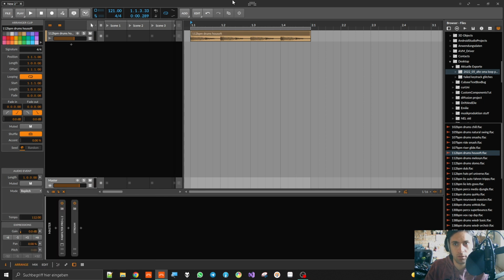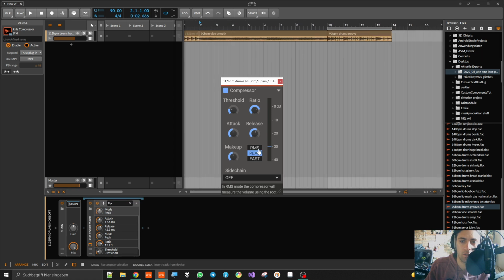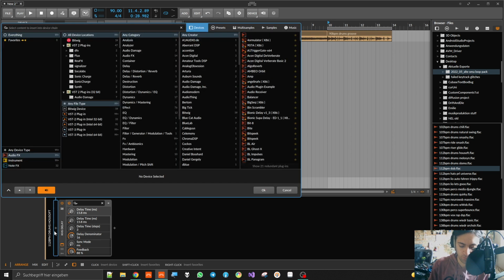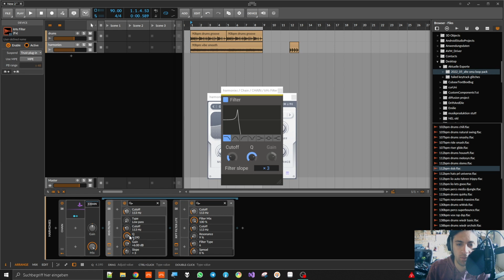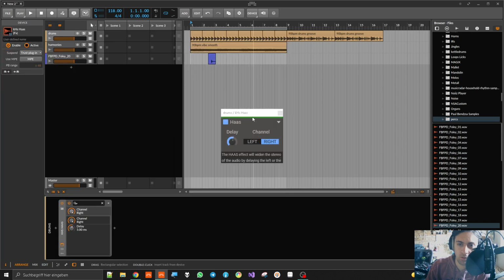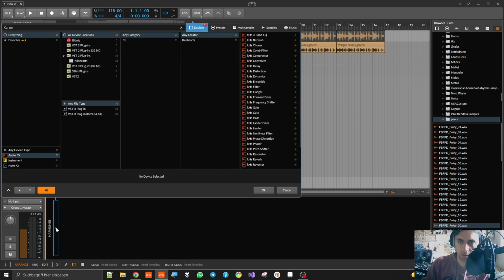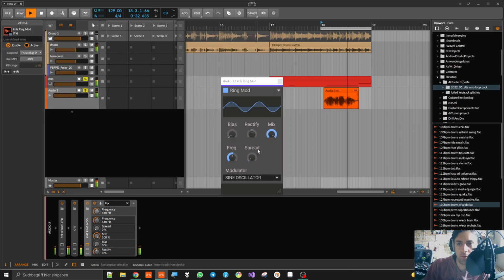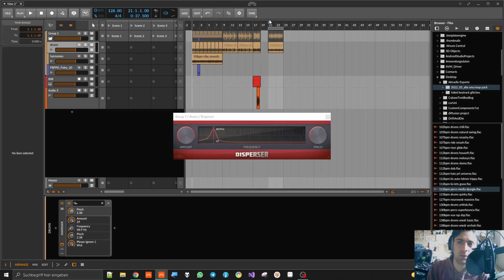Most Kilohearts Snapins Are Free Now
HUGE UPDATE!

Ideas for Drinking Games.
Level 1: Drink whenever I say "Output Gain" (doable)
Level 2: Drink whenever I say "Lookahead". (only for alcoholics!)
Level 3: Drink whenever I say "Kilohearts". (actually don't try that ever!)

Timecodes:
00:00 Intro
02:03 3-Band EQ
05:53 Bitcrusher
07:24 Chorus
09:41 Comb Filter
11:47 Compressor
17:57 Convolver
24:09 Delay
29:02 Distortion
32:07 Dynamics
35:50 Ensemble
38:17 Filter
42:15 Flanger
34:59 Formant Filter
44:56 Frequency Shifter
48:13 Gain
51:47 Gate
53:18 Haas
54:30 Ladder Filter
55:38 Limiter
56:40 Nonlinear Filter
58:33 Phase Distortion
01:00:55 Phaser
01:03:03 Pitch Shifter
01:06:00 Resonator
01:08:43 Reverb
01:10:12 Reverser
01:12:26 Ring Mod
01:23:13 Stereo
01:25:08 Tape Stop
01:25:42 Trance Gate
01:27:00 Transient Shaper
01:32:00 Disperser (not free!)
01:33:07 Conclusion